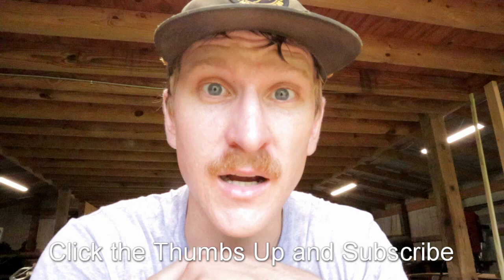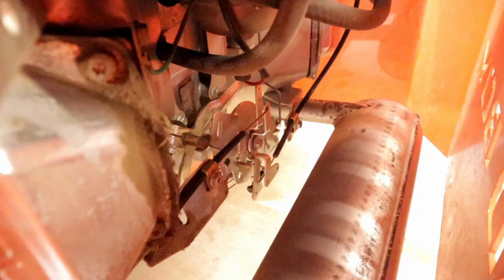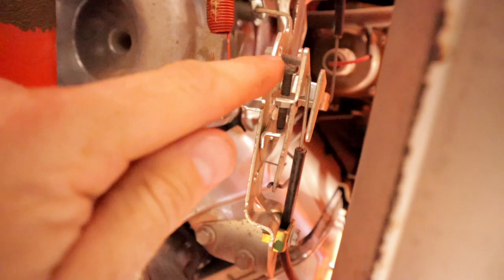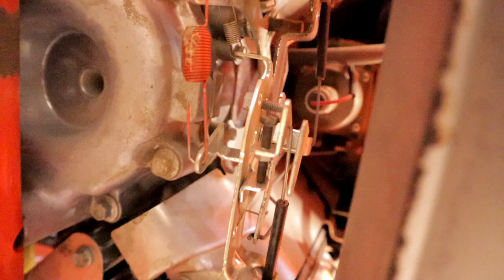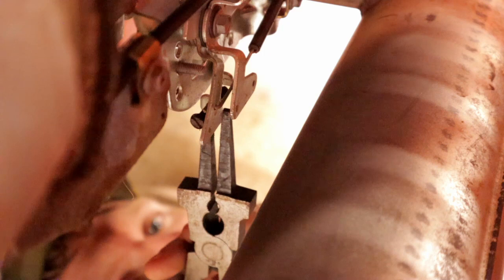Bad Boy Maverick Throttle Adjustment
Trying to get the Bad Boy Maverick to spin up to 3600 (RPM) with the blades turning.

Favorite Fuel Jugs
Lock N Lube Fitting
Dewalt Drill/Driver Combo
EDC Flashlihgt

Filming Setup
Canon EOS M50
Small Rig Cage
Gorilla Pod 3K

Christian
Husband
Dad
Fabricator
Outdoors-man
Fisherman

Come along for the ride as I get into various projects and outdoor greatness!

Current Production Setup
Camera: Canon EOS M50
Editor: Lightworks Video Editor